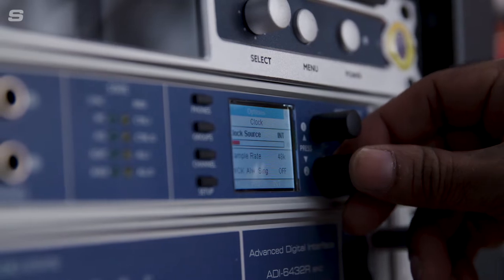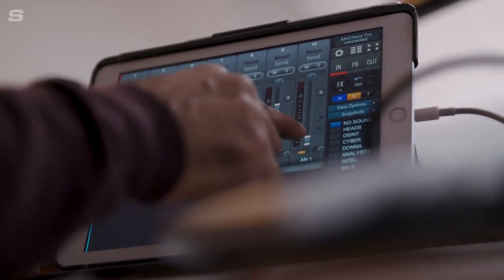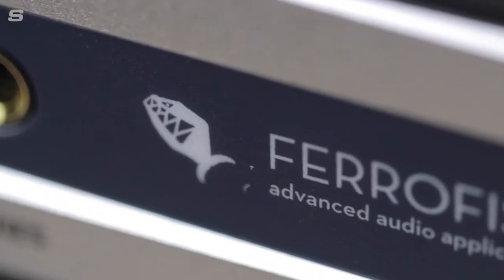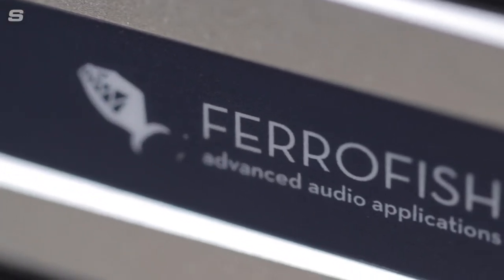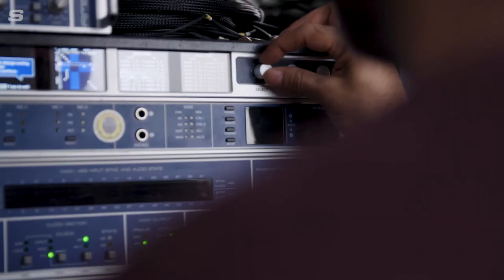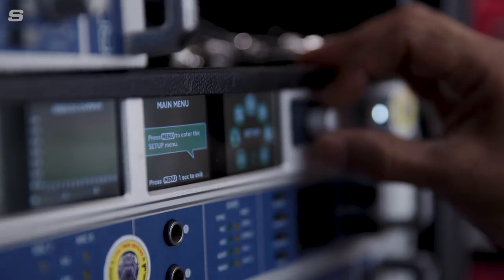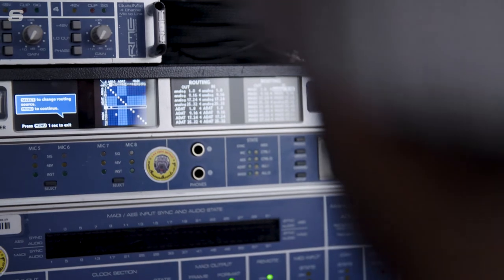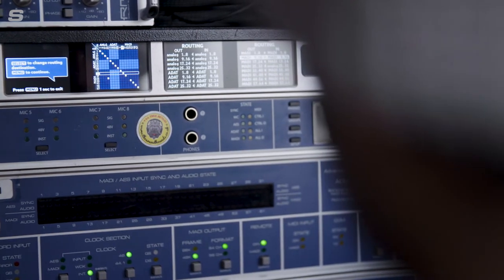Ferrofish AD/DA Converters with TV Sound Supervisor Pete Cowasji (Top Gear, Geordie Shore)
See the full range of Ferrofish AD/DA Converters here;

Pete Cowasji is a UK-based TV Sound Supervisor whose work includes the likes of Top Gear, Geordie Shore, Dirty Sanchez and Ex on the Beach.

With over 20 years in the industry, Pete's carved out a niche for himself as a go-to-guy for fixed-rig and multi-camera operations, planning and implementing sound for a number of the UK's most popular reality TV shows.

In this follow up to our previous chat with Pete (where he spoke to us about his vast collection of RME Audio devices), Pete gives us his views on recording with the Ferrofish A32 and Pulse 16, a range of professional multi-channel AD/DA converters also distributed by Synthax Audio UK.

Massive thanks to Pete Cowasji and all of The Sound Hounds!